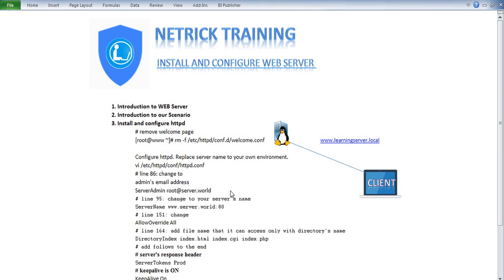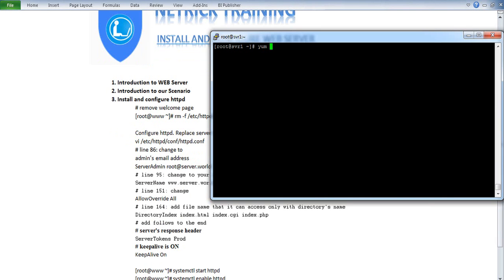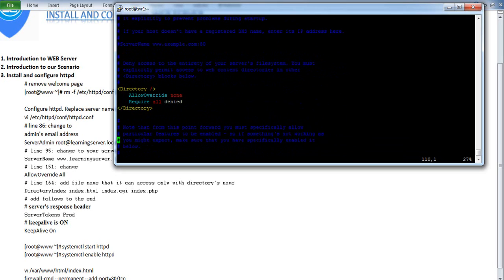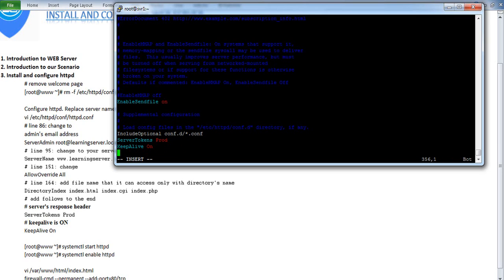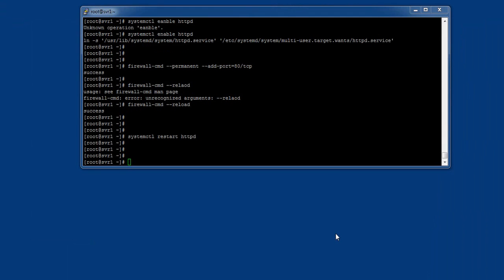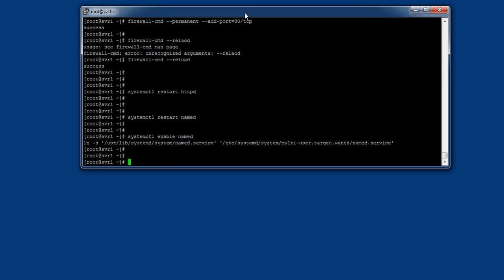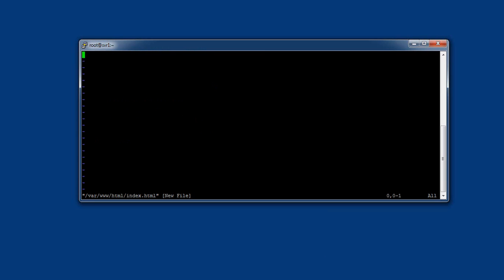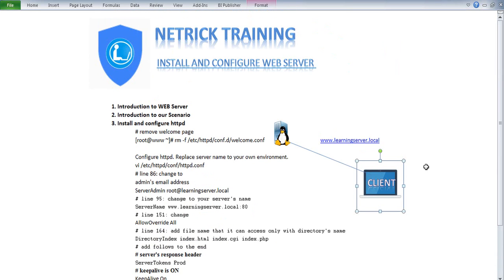10 CentOS 7 - Linux Training - How to install and configure Web Server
Running Linux for a Web Server is very stable and very easy to setup. You just doing a little thing you will have you own Linux Web Server.

In this video tutorial I will show you how to setup the web server in centOS 7 by using httpd, how to configure httpd configuration file, how to customize our web configuration, how to allow port 80 of http on server and test from client to access the web server.

Thank you for watching Configure DNS Server for CentOS Server Hope you learning something here and if you find out that it is good you can share this to your friends via social media as well.

Leave some command here for improvement if you have any suggestion I’ll appreciate that.